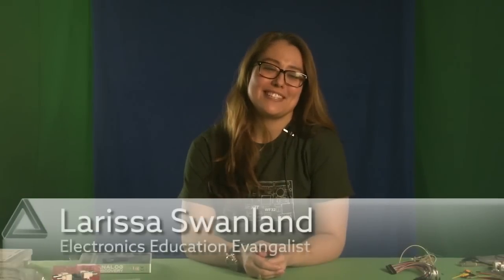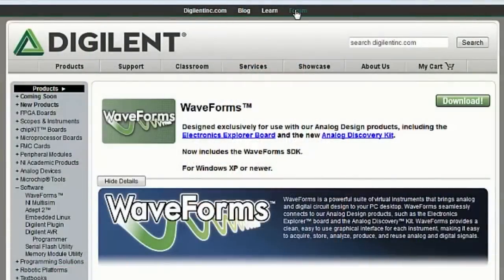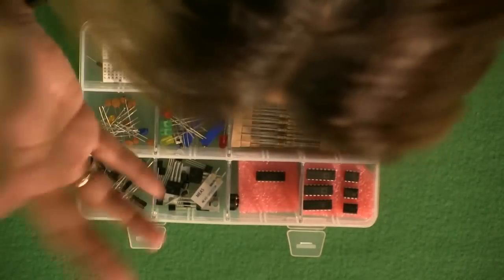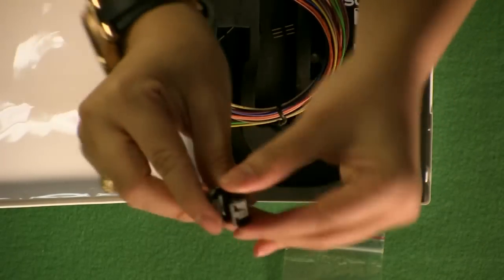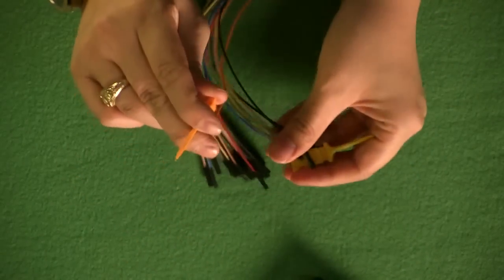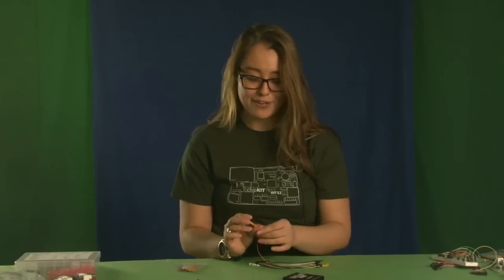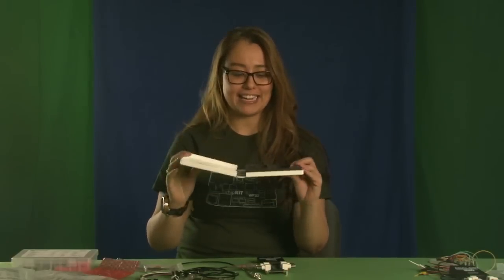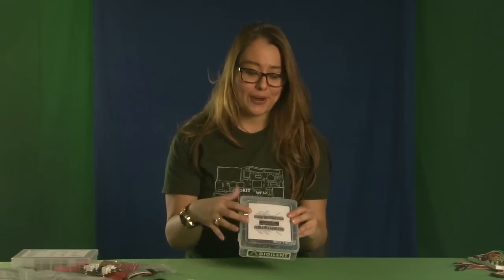Show and Tell Ep.2 - Accessories for your Analog Discovery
Dave Jones's review and tear-down of the Analog Discovery is

And, to build the circuit demonstrated in this video at 3:14, visit this instructables

If you would like to suggest topics for up-coming Show and Tell episodes, visit our reddit